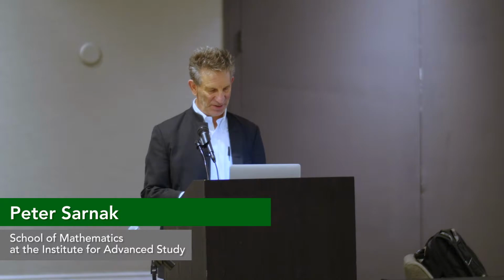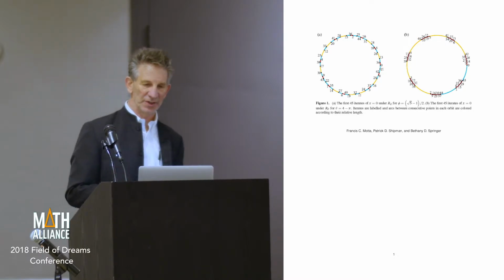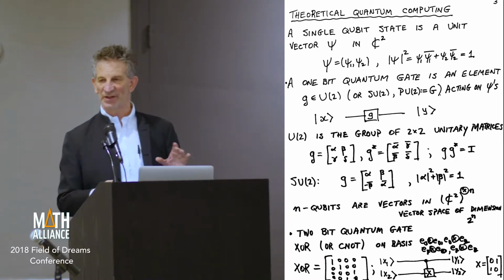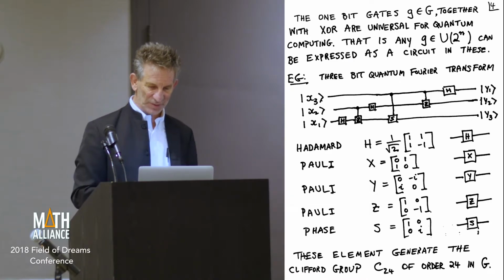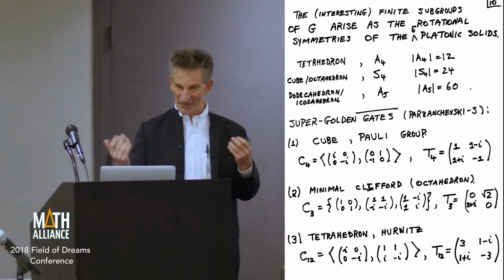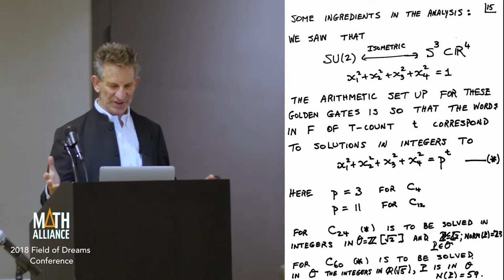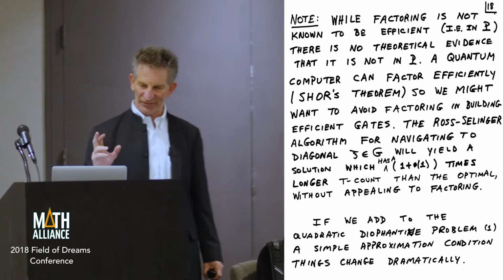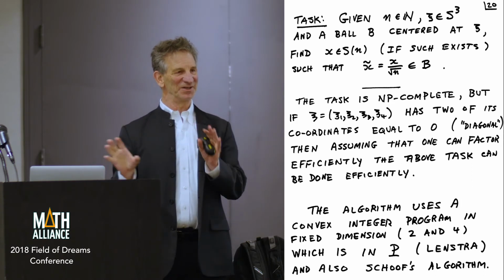2018 Field of Dreams Conference: "Navigating PU(2) with Golden Gates" Ft. Peter Sarnak